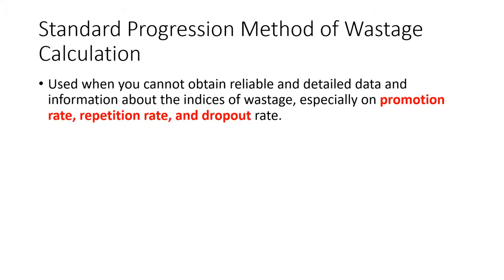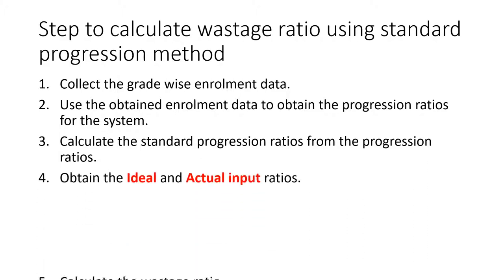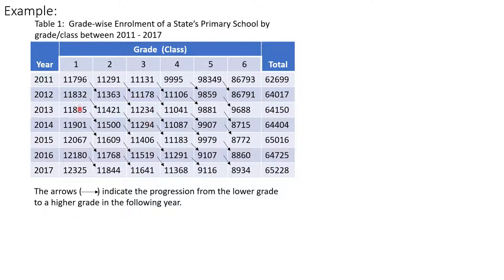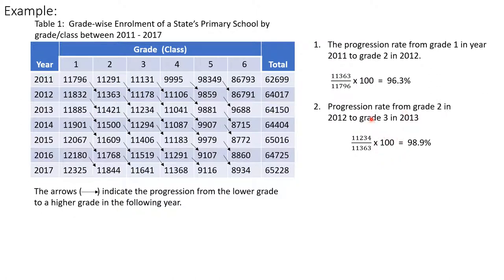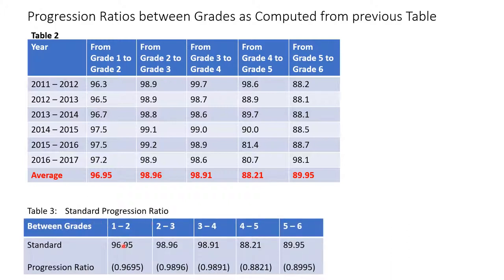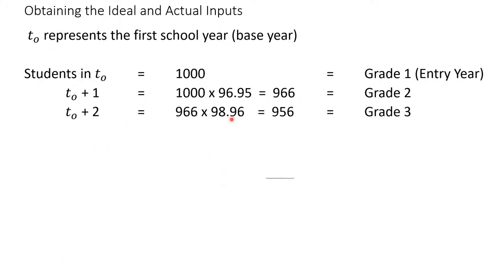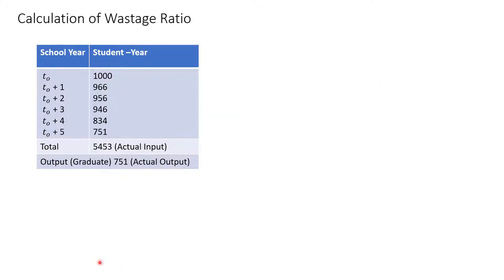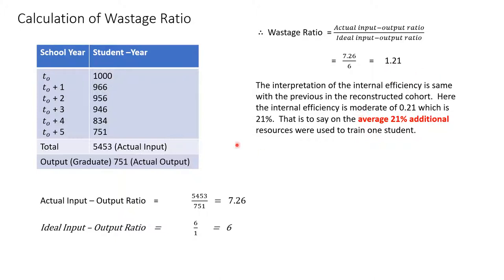Video 15 Standard Progression Method for Determining Internal Efficiency